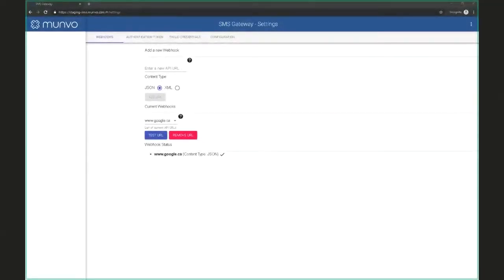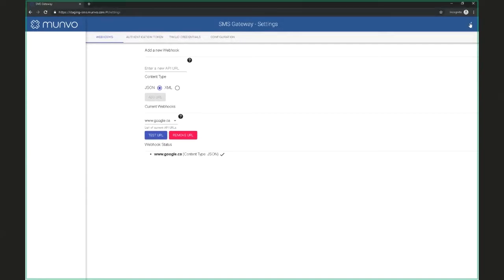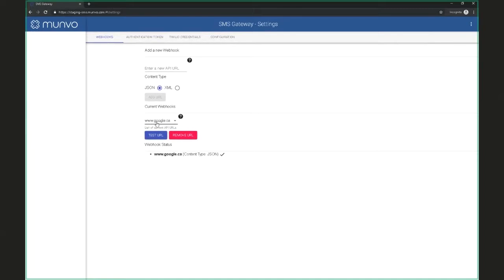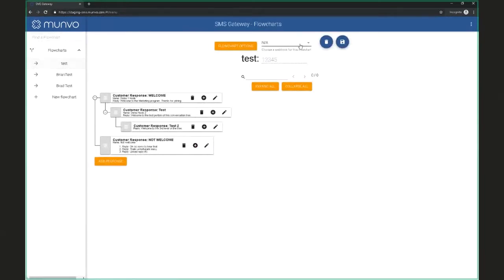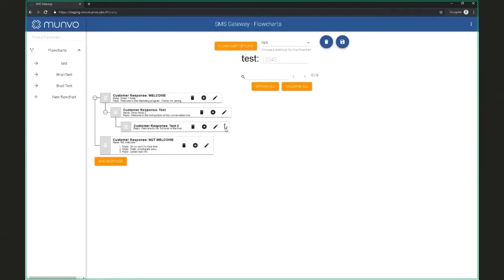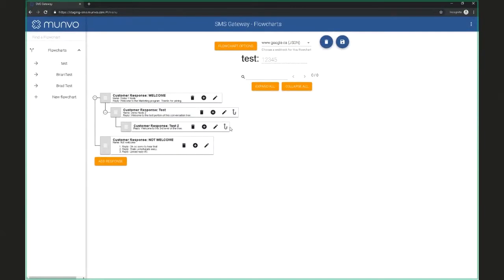SMS Gateway - Webhooks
This video demonstrates how the SMS Gateway enables the use and integration of webhooks with your marketing automation system.